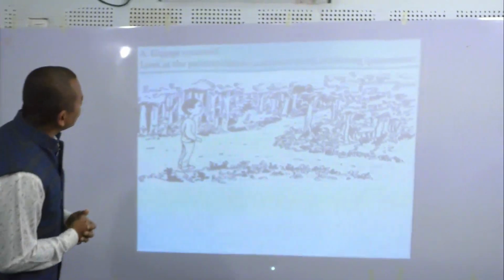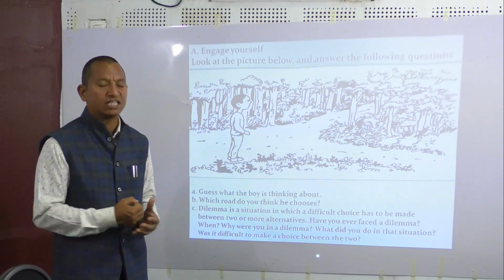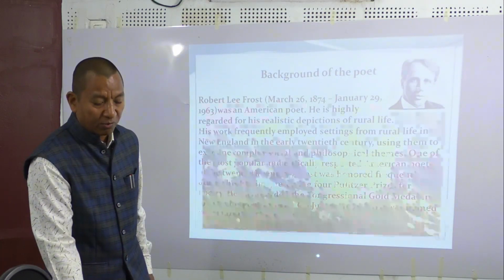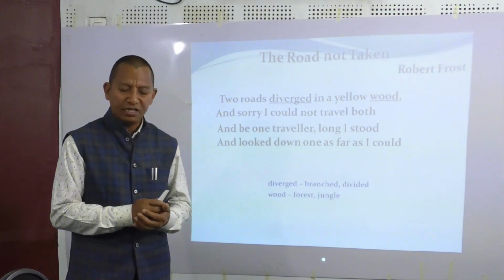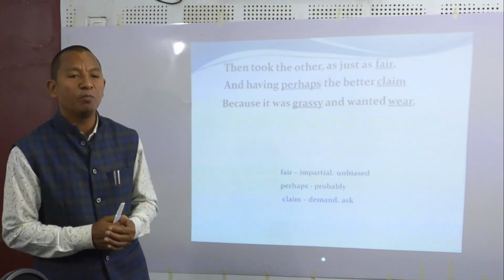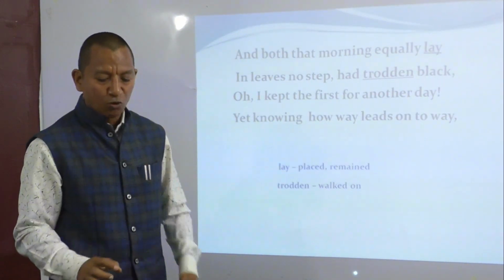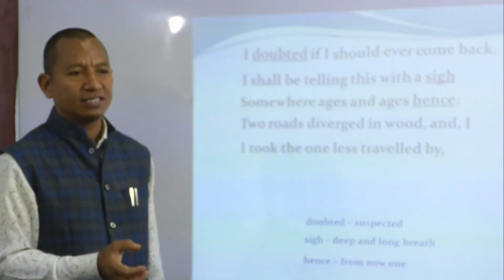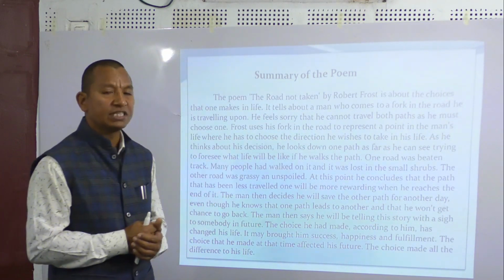online tv shajha patra Live Stream